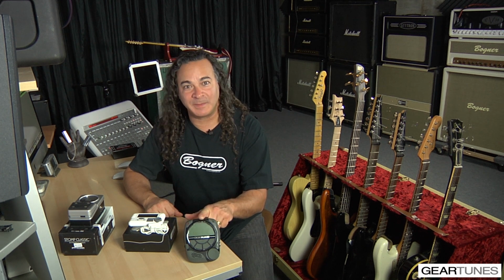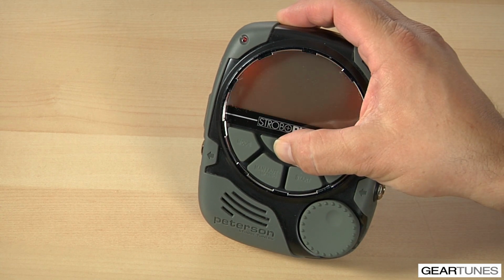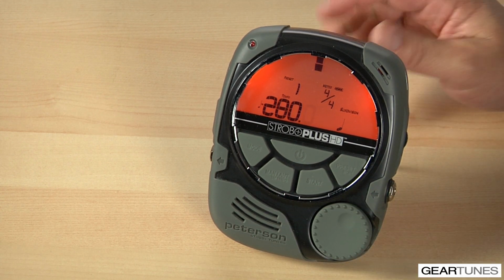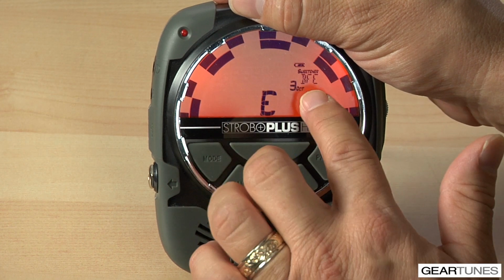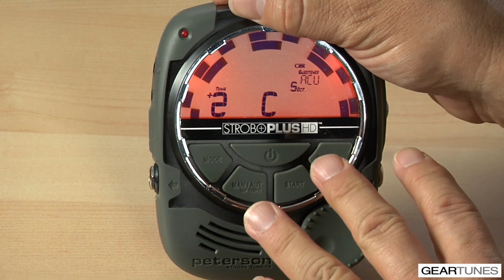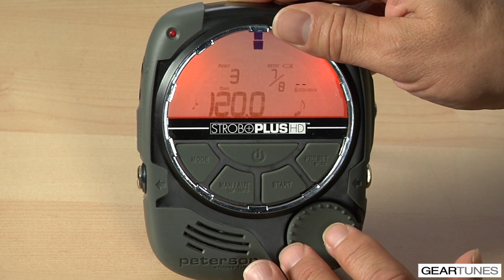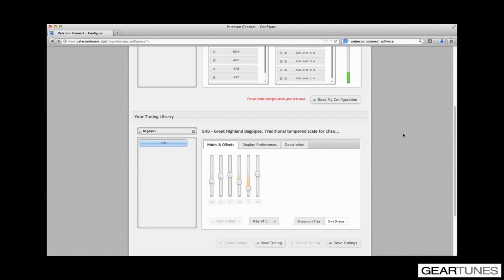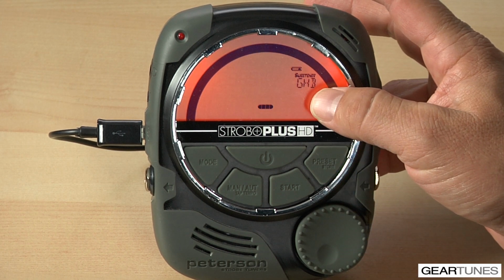GearLaunch: Peterson StroboPlus HD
Doug Doppler from GearTunes demos the Peterson StroboPlus HD Strobotune with optional BodyBeat metronome upgrade. to more information, to find an authorized dealer.